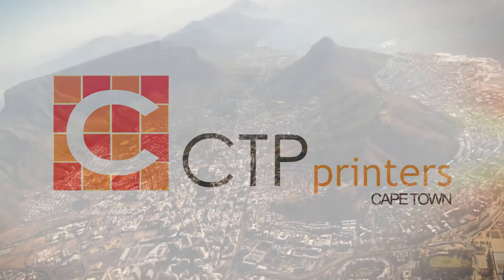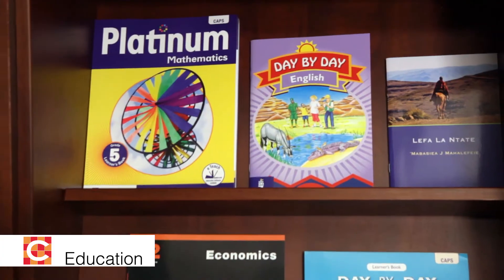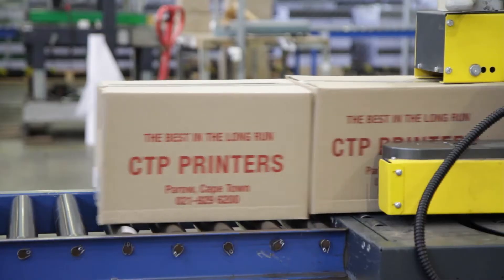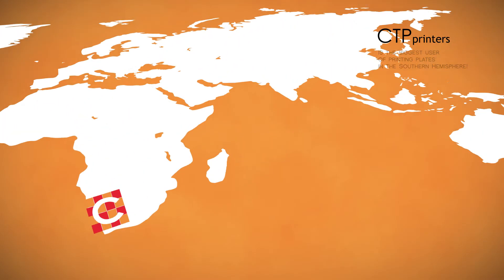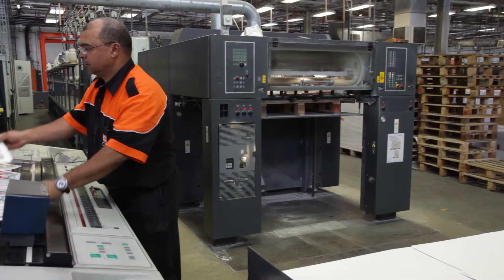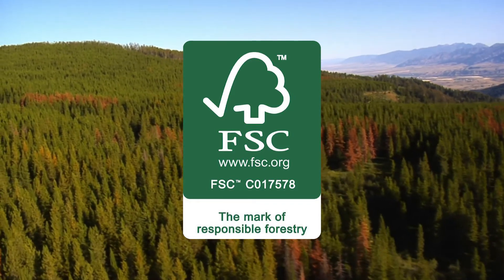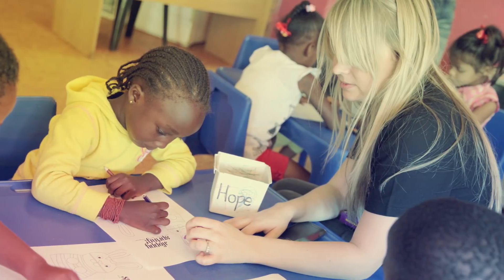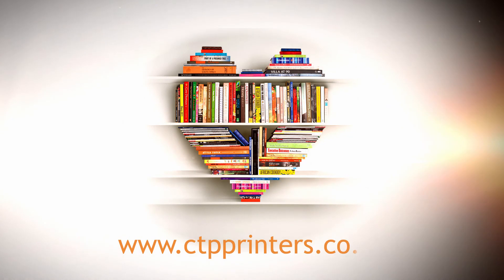CTP Printers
CTP Printers corporate video